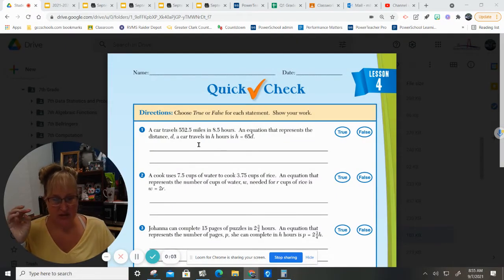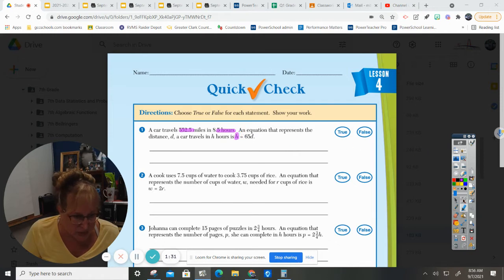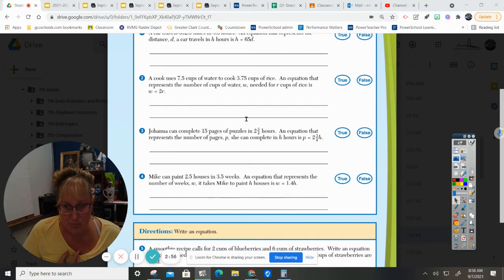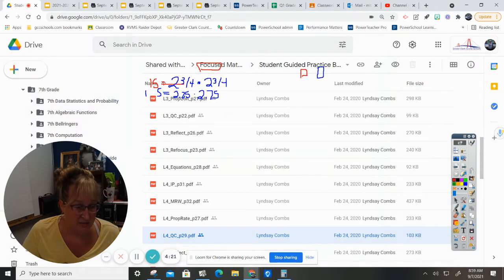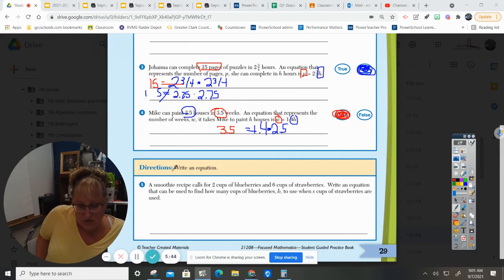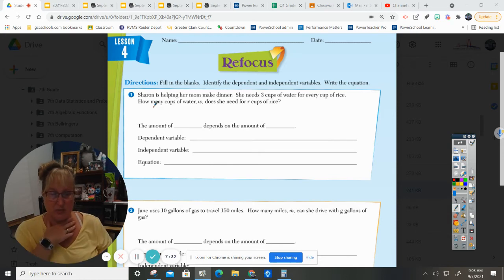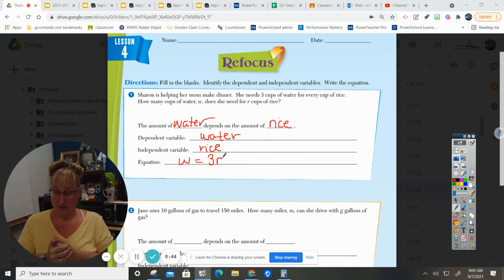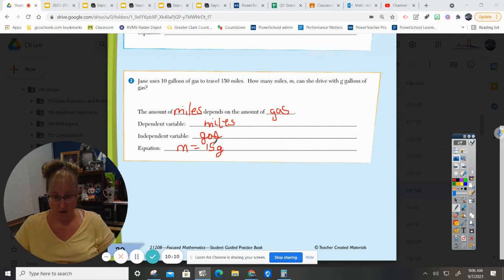Focused Math 29 & 30